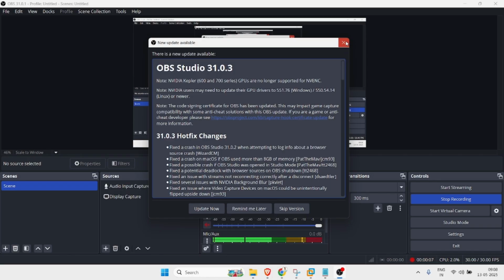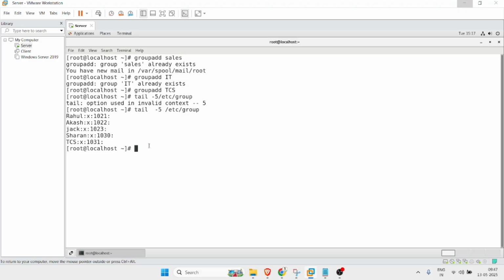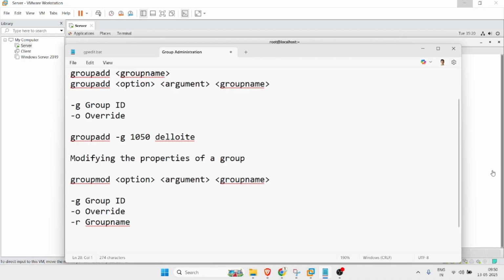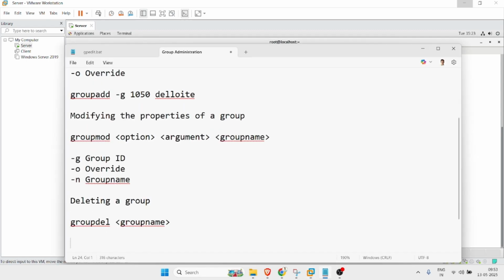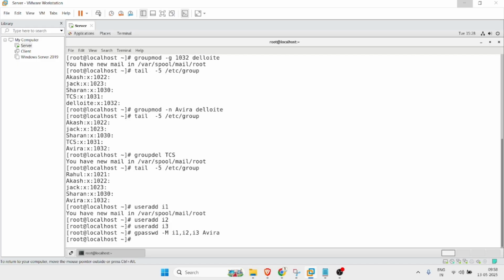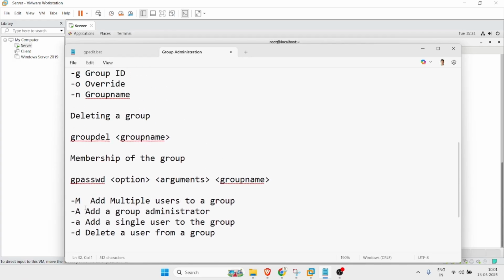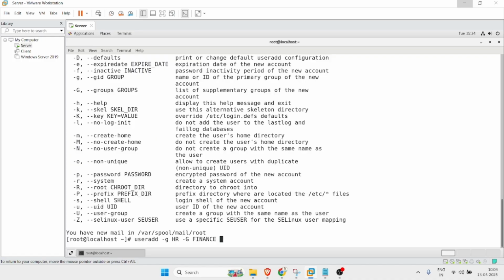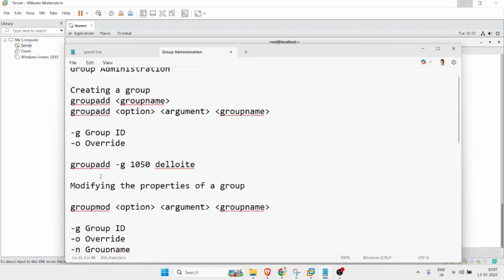Group Administration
🔐 Linux Group Administration Explained | groupadd, groupmod, groupdel, gpasswd & useradd Commands 🔐

In this video, we dive into Linux Group Administration — a key skill for managing users and permissions in any Linux system. Whether you're a beginner or brushing up for certification, this tutorial covers everything you need to know about managing groups effectively.

📌 Topics Covered:

✅ How to create a group using groupadd with options like -g (Group ID) and -o (override).

✅ How to modify group properties using groupmod, including changing the group name and ID.

✅ How to delete a group using groupdel.

✅ How to manage group membership with gpasswd, including:

Adding multiple users (-M)

Assigning group administrators (-A)

Adding/removing single users (-a, -d)

✅ How to create a user and assign them to primary and secondary groups using useradd -g -G.